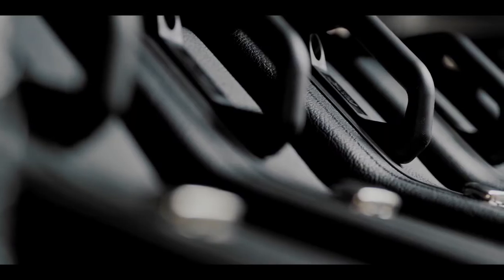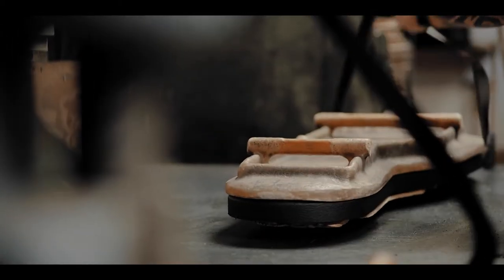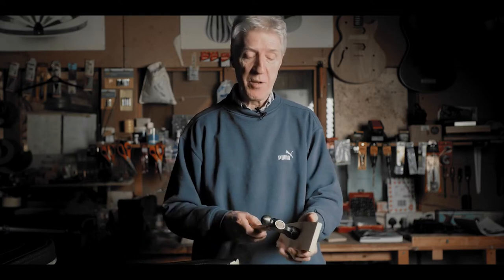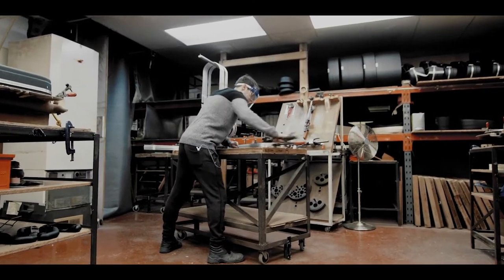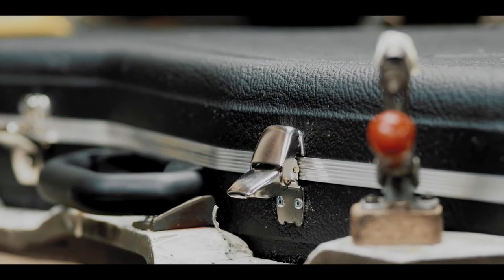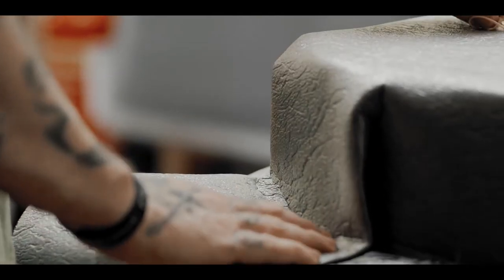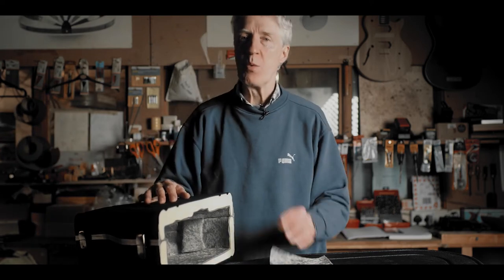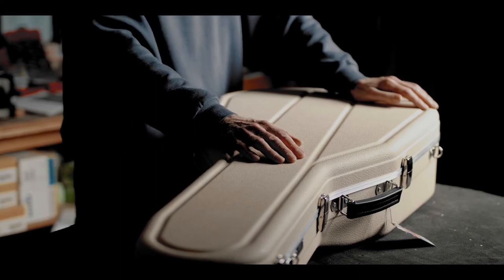Hiscox Cases - Key Benefits